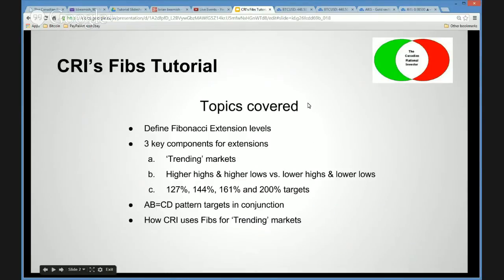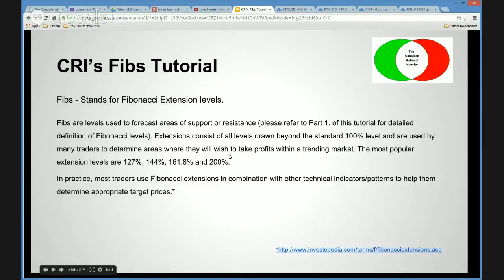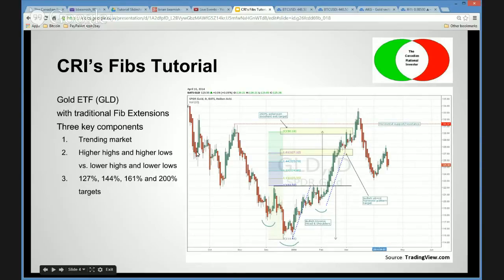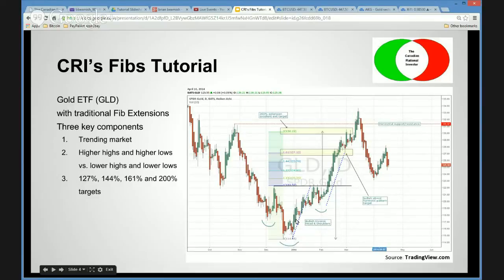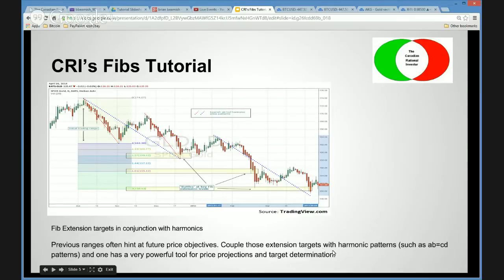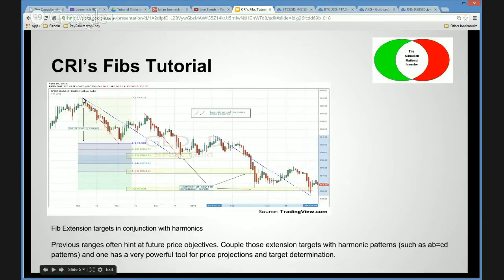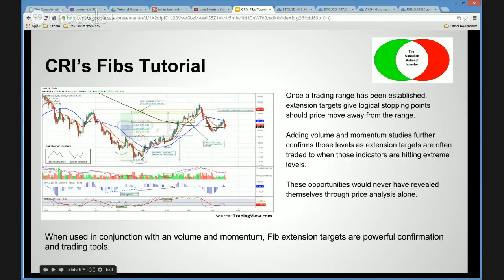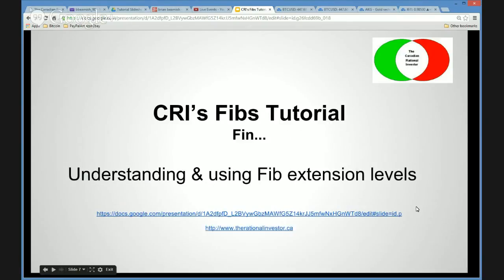Fibonacci levels Tutorial Part 2. (extensions)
CRI's Technical analysis tutorials, Fibonacci levels (extensions)